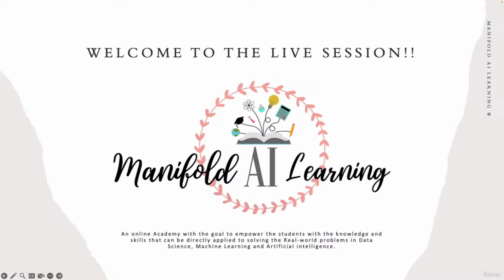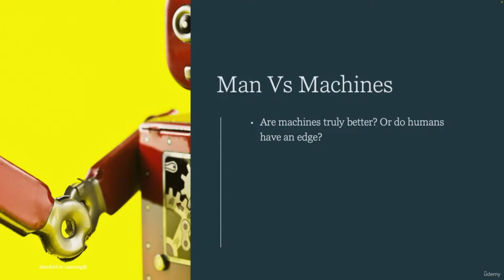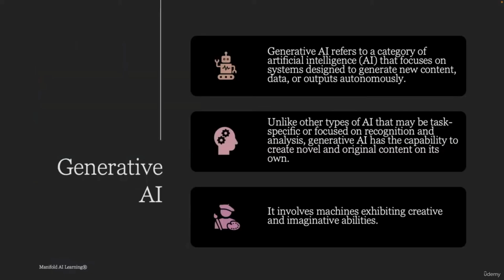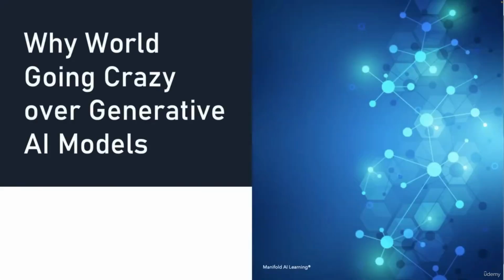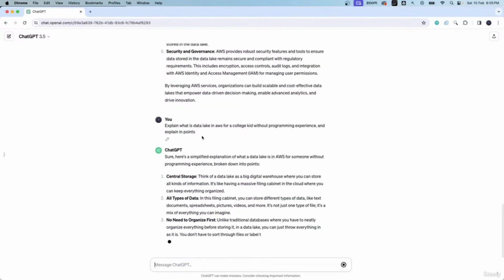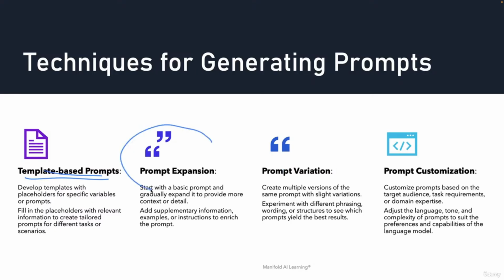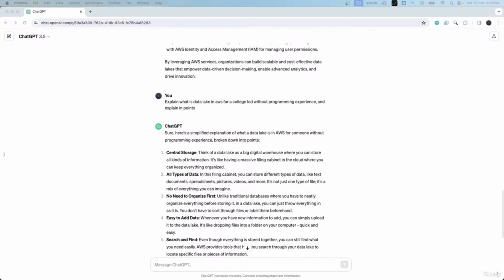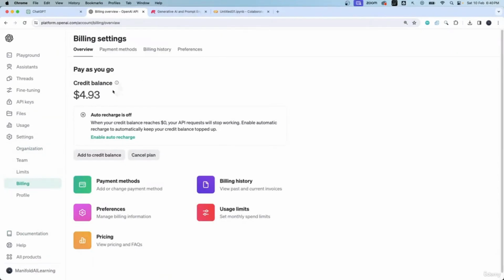Understanding Generative AI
Generative AI (GenAI) is a category of artificial intelligence designed to create entirely new, original content. Unlike traditional AI, which is designed to analyze, categorize, or make predictions from existing data, generative AI uses learned patterns to output new material. This content spans a massive range of formats, including text, realistic imagery, audio, video, code, and synthetic data.